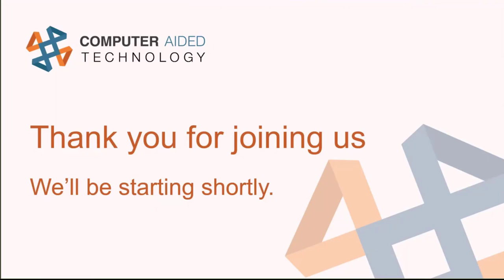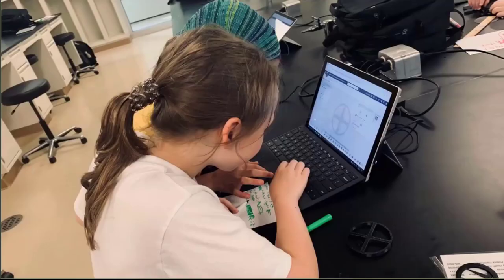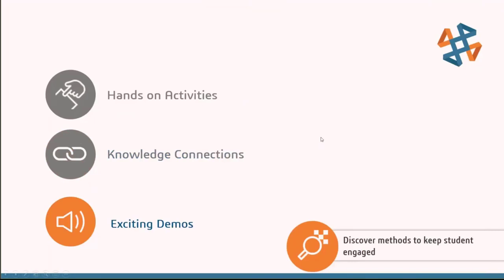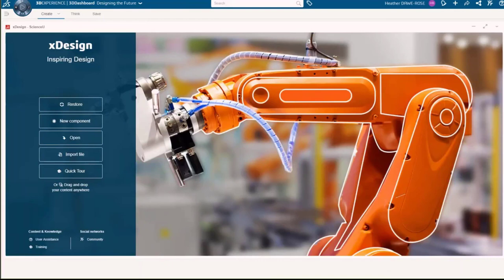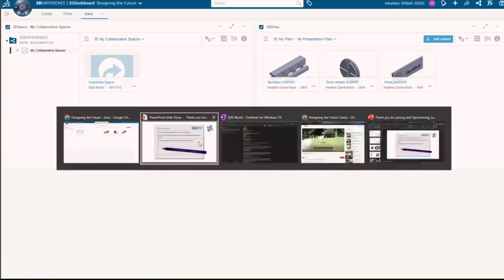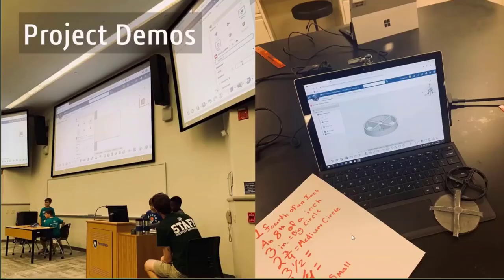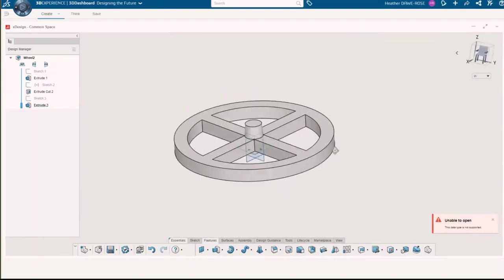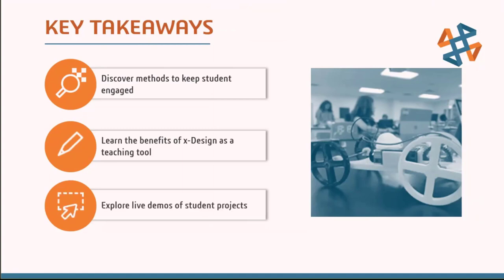So Easy a 4th Grader Can Do It! Using X-Design for Elementary-aged Students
Hosted on 6/3/20 by Heather Dawe-Rose

IF WE can inspire the engineers of tomorrow THEY can design the future. This session will discuss a week-long curriculum using the SOLIDWORKS xDesign App designed for 4th and 5th-grade students.